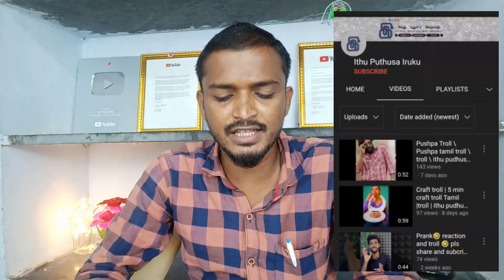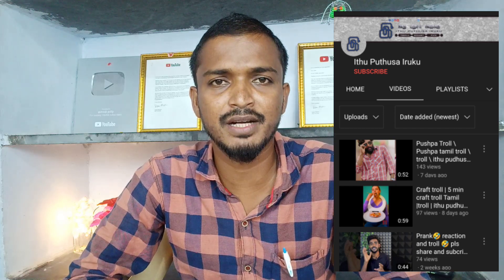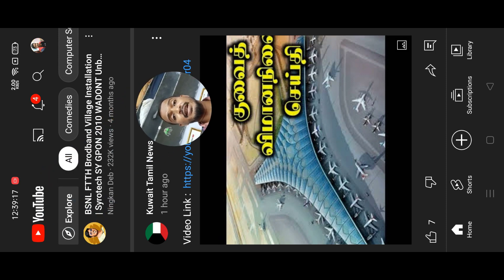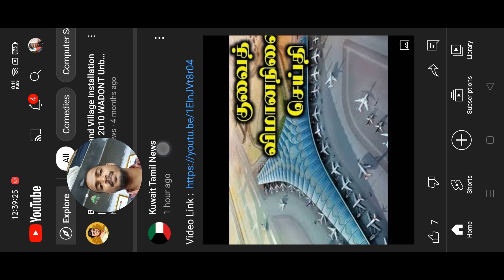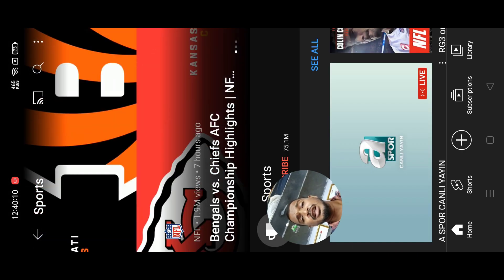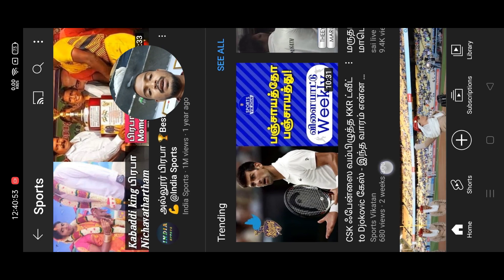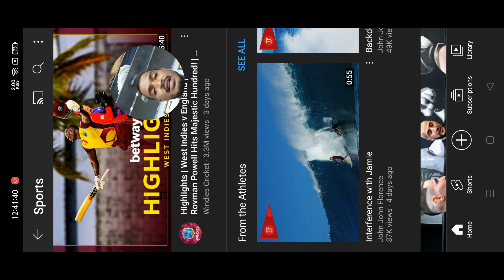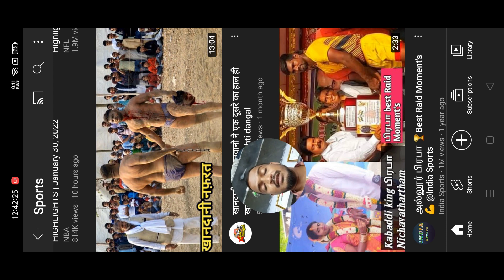How To Make YouTube Trending Videos | Tamil | Selva Tech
Any business advertisement and channel ( paid )
promotion contact whats app
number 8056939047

          This video is made only for Entertainment & Educational purposes only.

 SELVA TECH TEAM